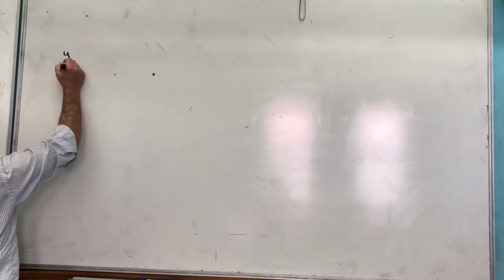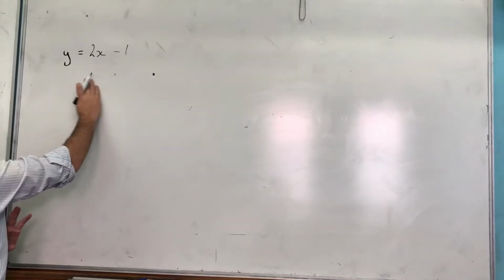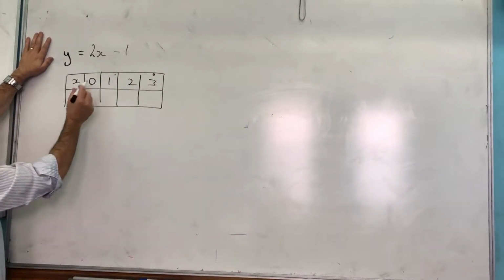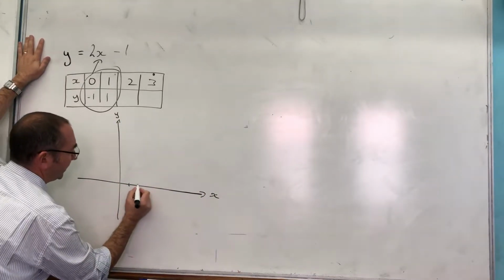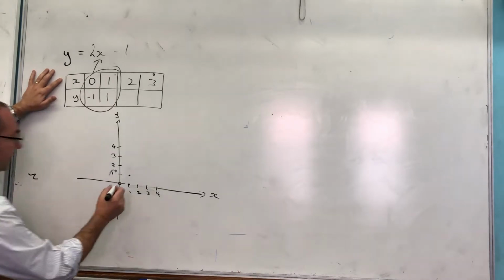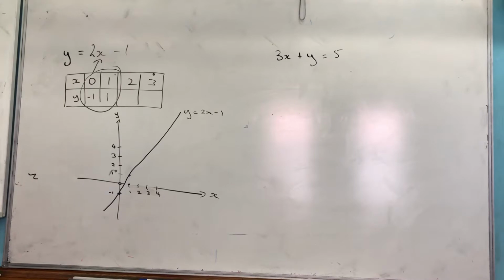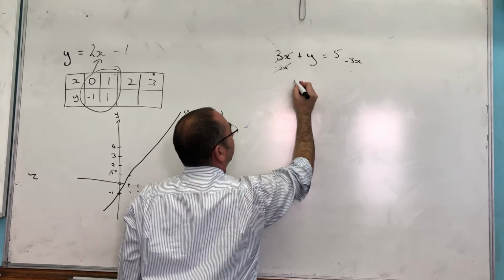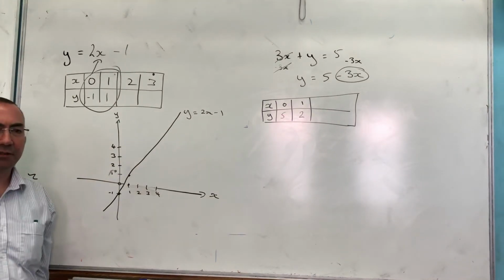Nelson 9.02 Example 3